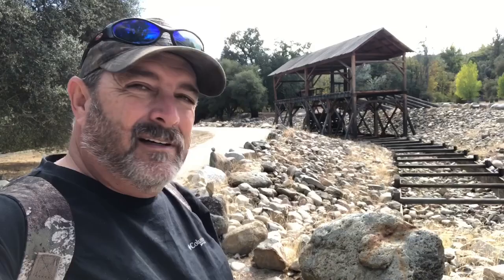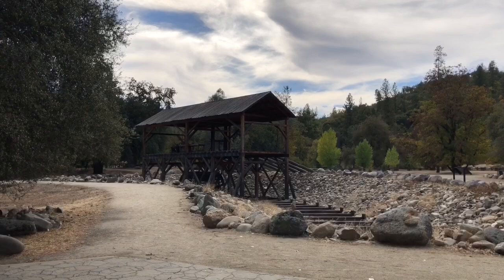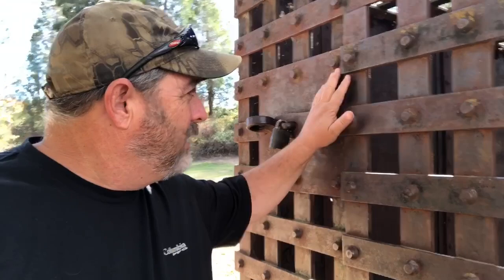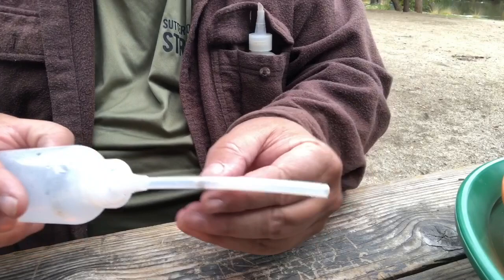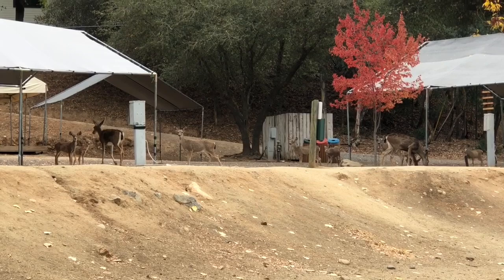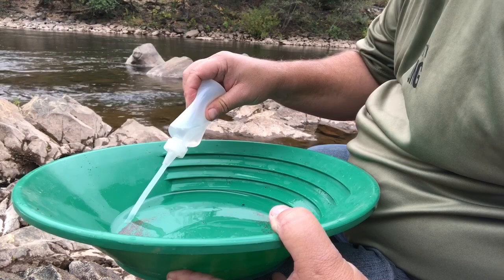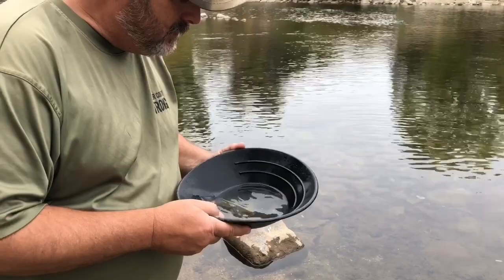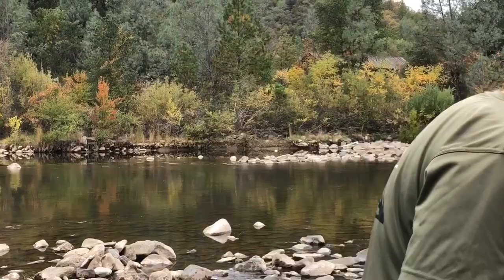Finding Gold at the Marshall Gold Discovery Site ( Sutter's Mill ) California Gold Rush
Ever wanted to find Gold at the spot that started the California Gold Rush in 1848 ? Well come along for a tour of the Marshall Gold Discovery Park and Sutter's Mill along the banks of the South Fork of the American River. James Marshall discovered Gold here in Coloma  January 24 1848 while constructing a Mill for John Sutter that started the Great California Gold Rush. Lets see if we can find some Gold just like they did back in 1848 !!!

SG 053